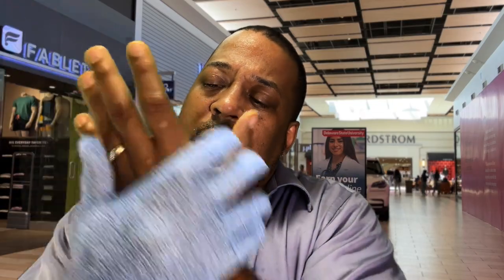ASMR Roleplay: Relaxing Hand Lotion Salesman in Mall Kiosk | Soothing ASMR Triggers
Donate Title: ASMR Roleplay: Relaxing Hand Lotion Salesman in Mall Kiosk | Soothing ASMR Triggers

Description:
Welcome to our ASMR Roleplay series! In this immersive ASMR experience, you'll step into the serene world of a hand lotion salesman at a bustling mall kiosk. Let the soothing sounds and gentle whispers guide you through a delightful encounter with luxurious hand lotions.

As you watch this ASMR roleplay, sit back, relax, and let the tingles wash over you. The expert ASMR artist will showcase a range of calming triggers designed to provide deep relaxation and a sense of personal attention. You'll be transported to the serene ambiance of a mall kiosk, surrounded by the subtle sounds of shoppers passing by.

Immerse yourself in the roleplay as the talented ASMR artist introduces you to an assortment of velvety-smooth hand lotions. Experience the delicate sounds of tapping, crinkling, and gentle lid twists as the salesman demonstrates the different scents and textures of the lotions.

The whispered instructions and soft-spoken voice will guide you through a virtual exploration of the luxurious hand creams, providing a delightful sensory experience. Each lotion application is designed to deliver calming sensations, with gentle hand movements and personal attention that will leave you feeling pampered and deeply relaxed.

Whether you seek stress relief, better sleep, or simply a moment of tranquility, this ASMR Roleplay Hand Lotion Salesman in Mall Kiosk video offers the perfect escape from the everyday hustle and bustle. Indulge in the ultimate relaxation experience and let the ASMR triggers transport you to a state of pure calmness.

Experience the magic of ASMR and let our talented artist guide you to a place of serenity and relaxation.

Welcome to Peppered ASMR Youtube Channel - I am an ASMRtists . ASMR, or autonomous sensory meridian response, is a sensation often triggered by certain auditory and visual stimuli. It's most commonly described as a tingling in the scalp and neck region that can spread through the rest of the body.

I am attempting to build one of the best ASMR Youtube Channels. I have a LONNNNNG way to go. I am learning every day. But as I said in this ASMRtist getting to know me video --- I am loving the ASMR Community. They are so accepting and helpful. Whether you are into ASMR videos for sleep or ASMR videos for relaxation we have a little for all ASMR enthusiasts. ASMR is great for anxiety and stress as ASMR triggers can give some ASMR tingles.

ASMR videos are created to purposefully elicit this response in the viewer, and many people find them deeply relaxing. ASMR videos are designed to create a relaxed and calming ambiance. If you're new to ASMR, the videos in this playlist will give you a good introduction to the genre. I am endeavoring to create the best ASMR youtube channel.